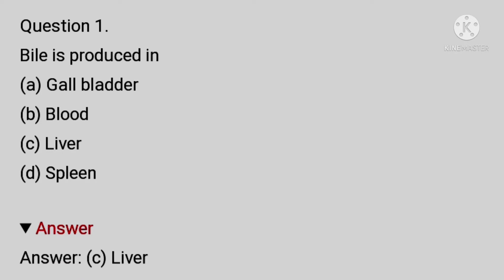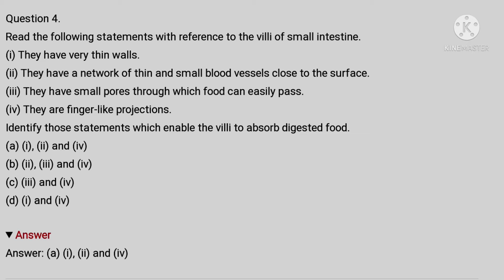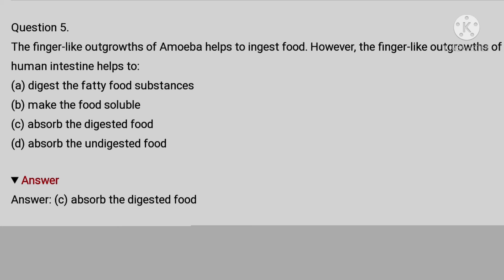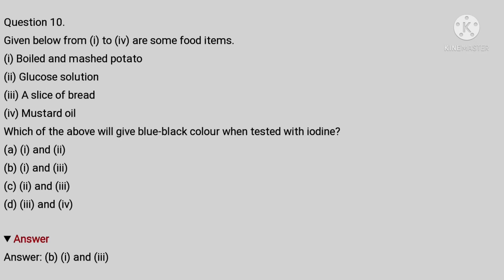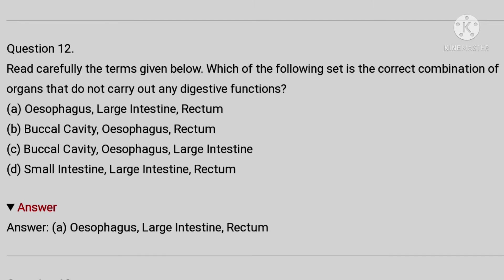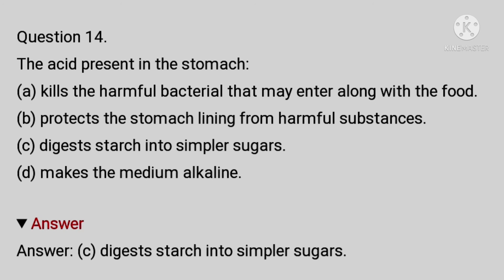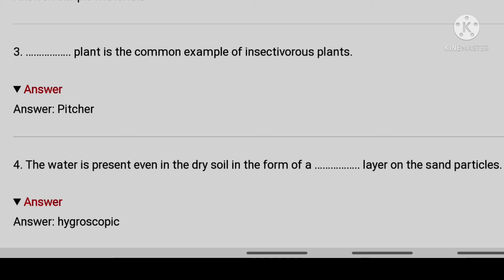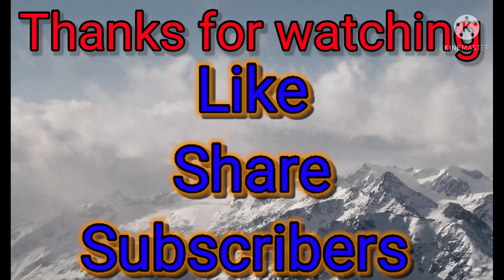NUTRITION IN ANIMALS CBSE CLASS 7 BIOLOGY